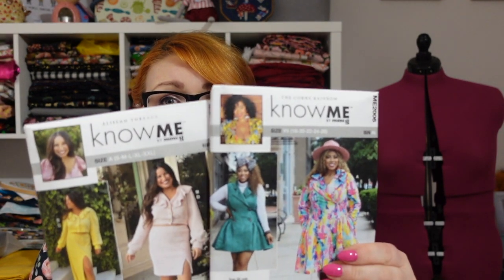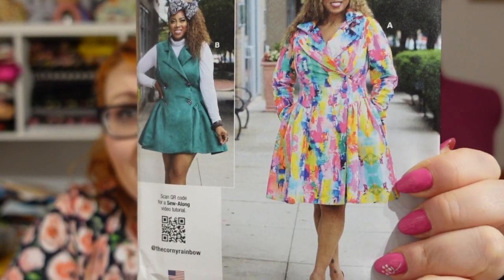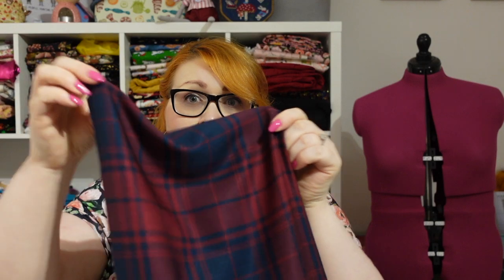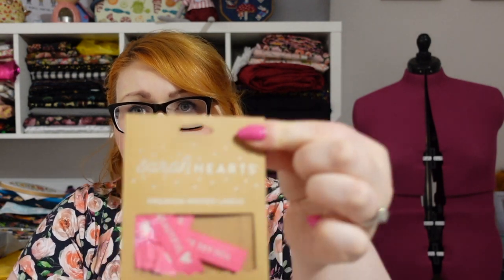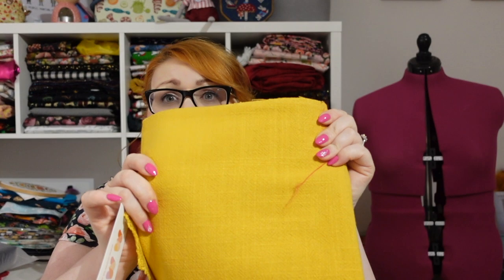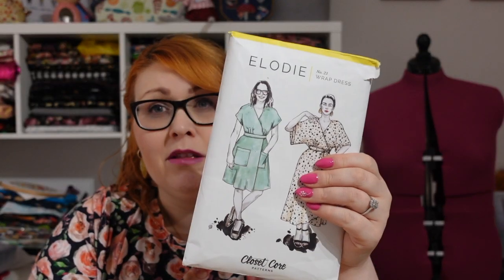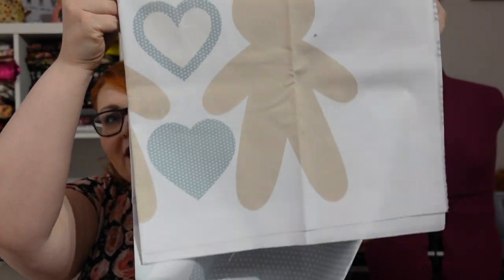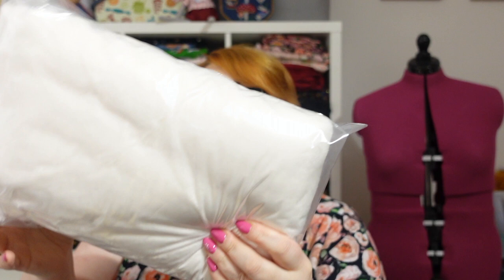What I've Been Sewing (and Buying)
St Patrick's and Mother's Day outfits

Recent purchases and gifted fabrics from:

Sewing Street - sold out